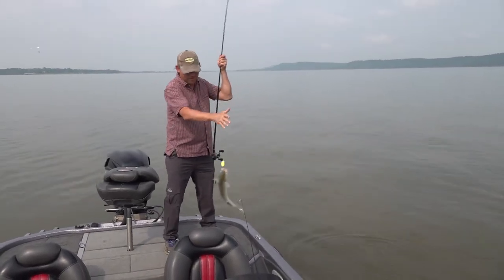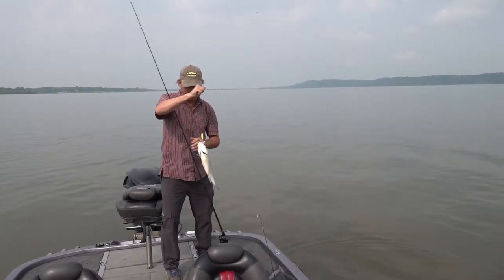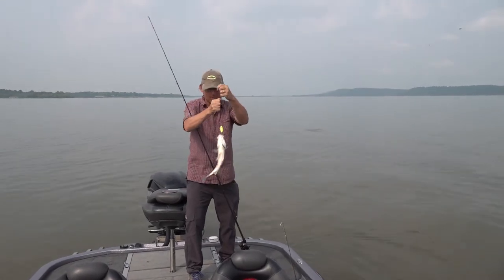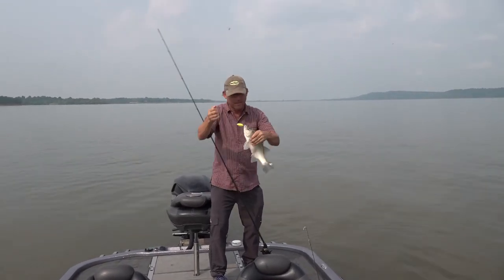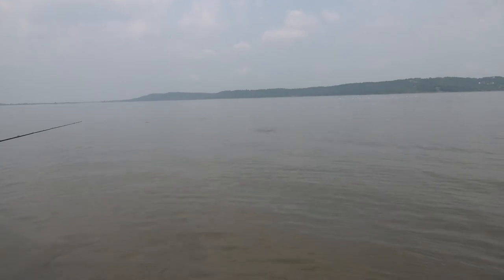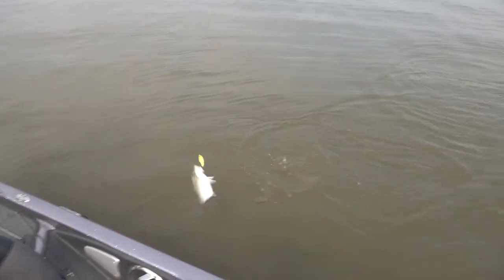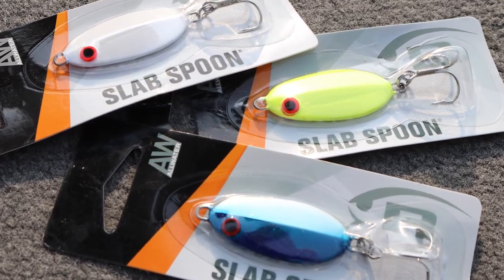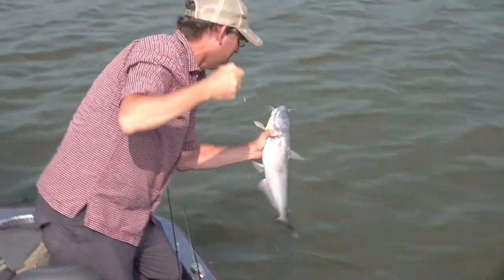Spoon Fishing for Schooling White Bass on Eufaula Lake